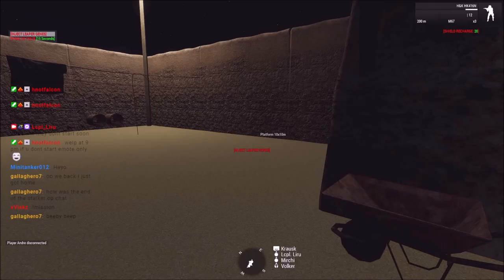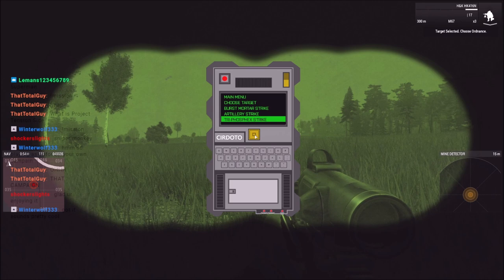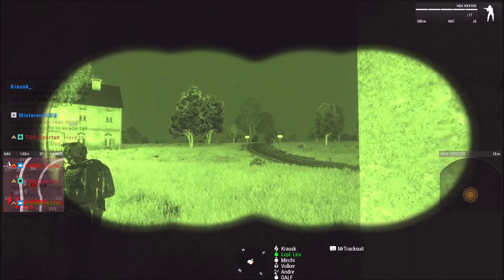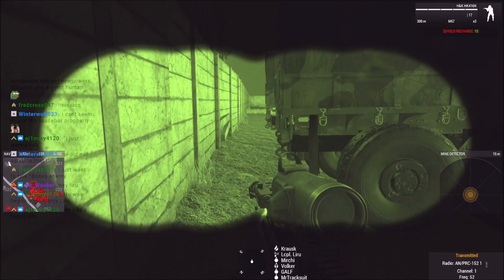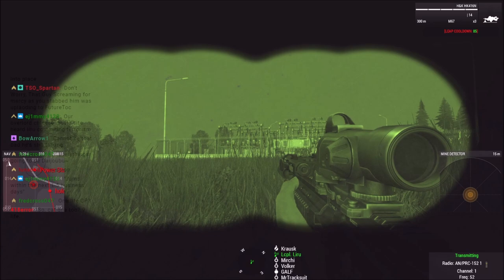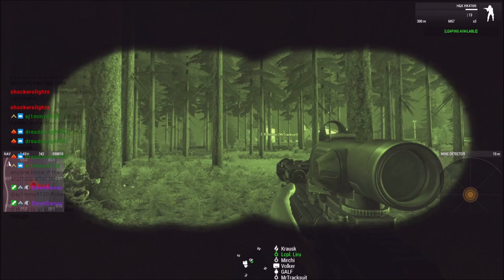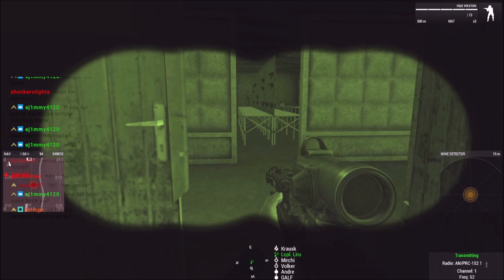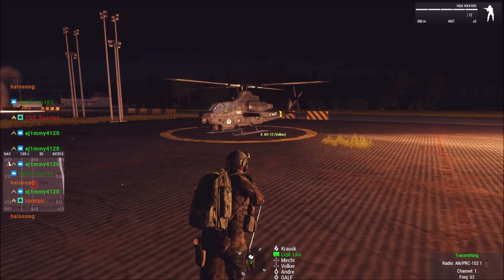Leaper Genes PDAs and Energy Shields: Airfield Destruction